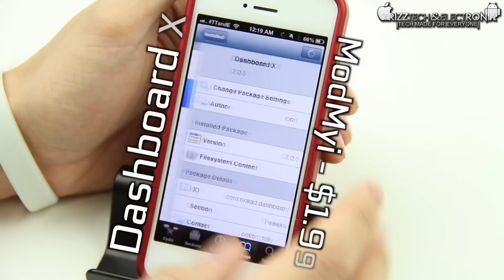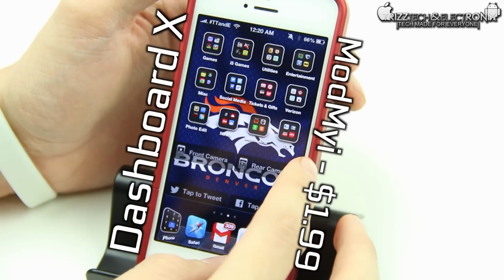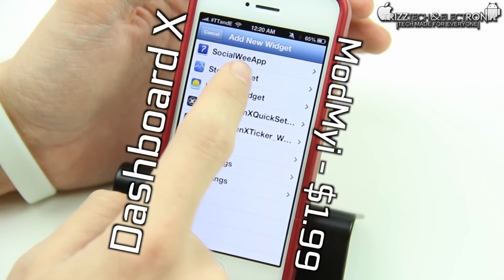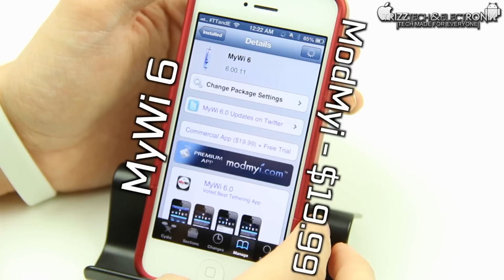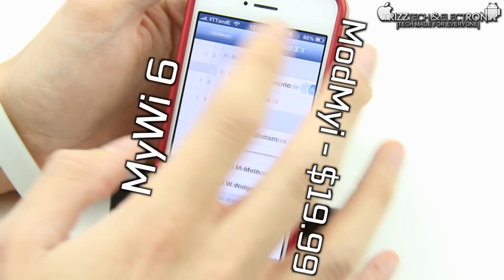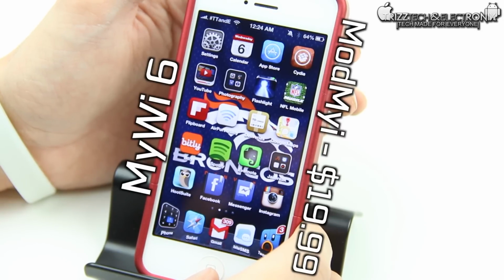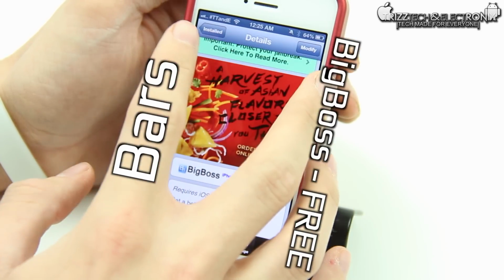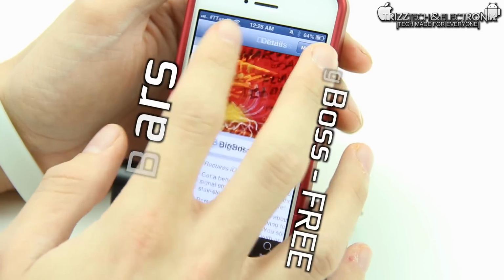My Top 3 Cydia Jailbreak Tweaks #5 | iOS 6 - iPhone 5 - New - March 6th 2013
This is the 5th episode of "My Top 3 Cydia Jailbreak Tweaks" ... We have some pretty awesome tweaks and apps in store for you this week so definitely watch the video in it's entirety to find out more! =)

1. "Dashboard X" (ModMyi) - $1.99 USD

2. "MyWi 6" (ModMyi) - $19.99 USD

3. "Bars" (BigBoss) - FREE

OTHER EPISODES OF "My Top 3Cydia Tweaks" -
1. "My Top 3 Cydia Tweaks #1"
2. "My Top 3 Cydia Tweaks #2"
3. "My Top 3 Cydia Tweaks #3"
4. "My Top 3 Cydia Tweaks #5"

(Trizzle) Trey Clancy
Founder & Editor-in-Chief
TrizzTech&Electronix

TrizzTech&Electronix is a "tech" media outlet made for EVERYONE! There really is technology for the WHOLE family to enjoy! If you want to stay up-to-date on the latest technology news, devices, equipment, and concepts than you should definitely SUBSCRIBE to the TrizzTech&Electronix YouTube channel, check out our website, follow us on Twitter, LIKE us on Facebook, & CIRCLE us on Google+!

Video filmed by: (Trizzle) Trey Clancy
Video filmed with: Canon 60D using the EFs 18-135mm STM IS Lens
Video audio recorded with: Zoom H1 Handy Recorder
Video edited by: (Trizzle) Trey Clancy
Video edited with: Final Cut Pro X v10.0.7